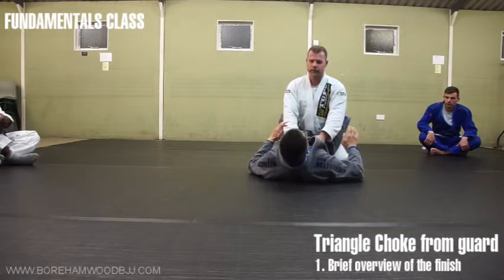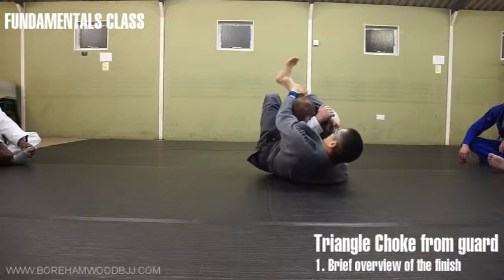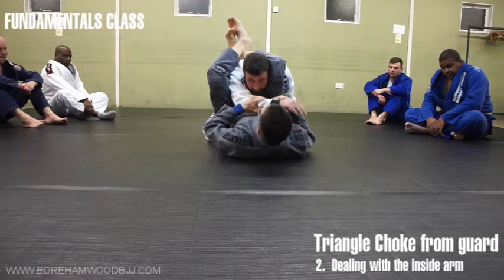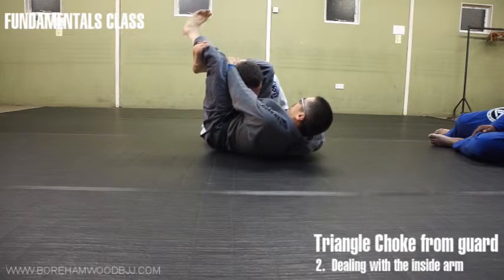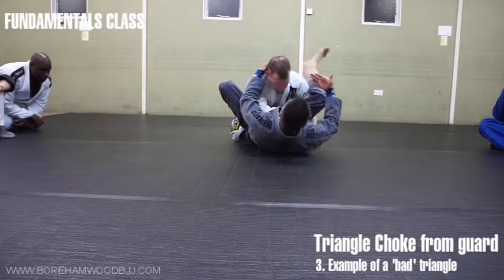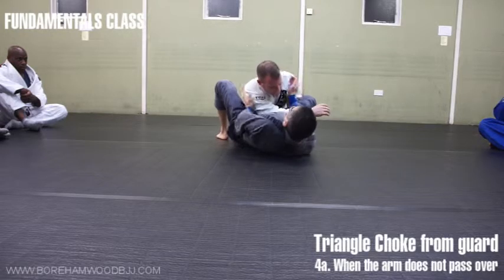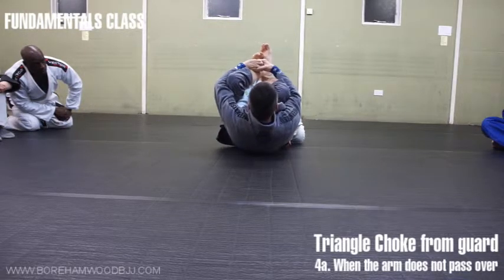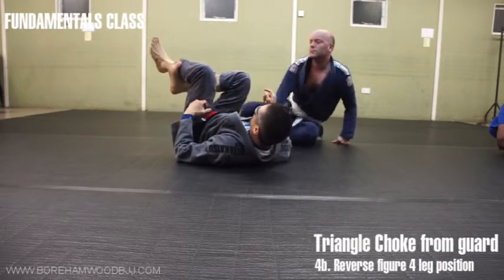Fundamentals: Triangle Choke from bottom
1. Brief overview of the triangle choke submission
2. Fine tuning details regarding leg position and what to do with uke's arm.
3. A bad triangle from the bottom operates more as a neck crank
4. When uke keeps his inside arm locked tight - various finishes when this happens.